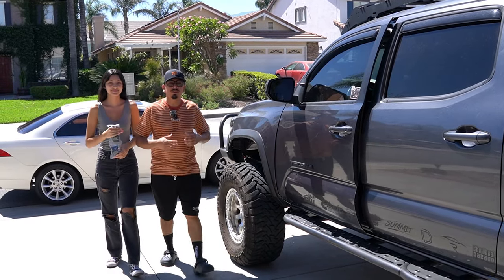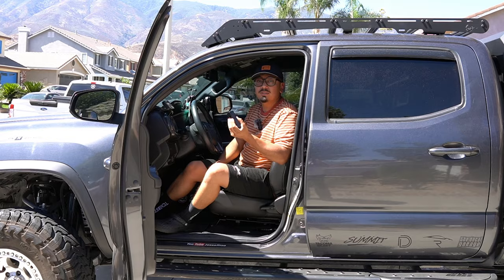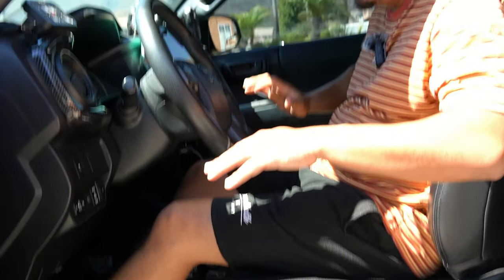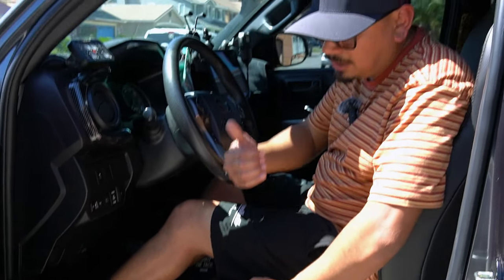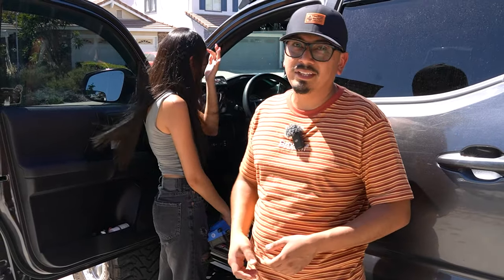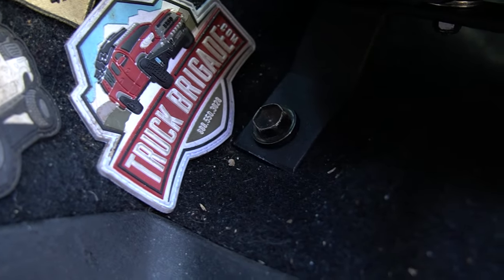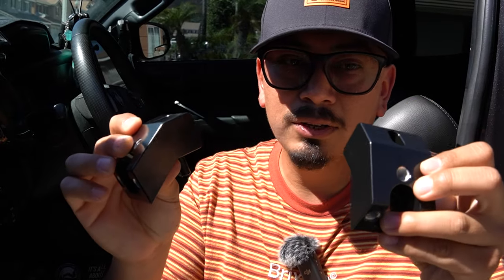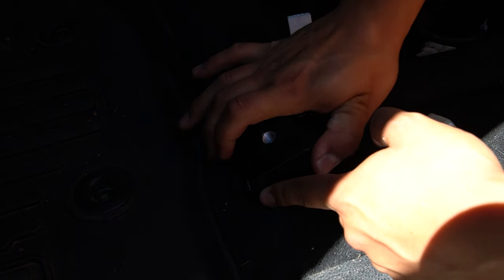Seat Jackers Lift Your Front Seats With This & Why? | How To Install 2016-2023 Toyota Tacoma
In todays video I Show you how to install seat jackers to raise the front of your seats for a more comfortable ride.

JesseRizo10

JesseRizo

NEED SLIDERS, BED RACKS, FABRICATION, INSTALLS ETC:
OR YOU CAN GIVE HIM A CALL:
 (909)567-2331